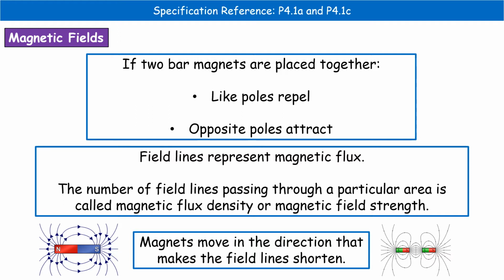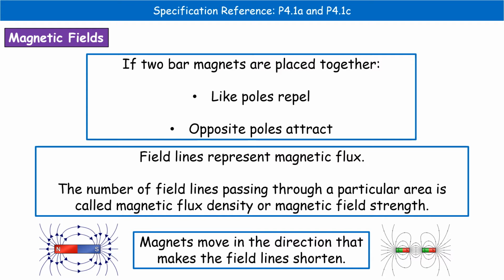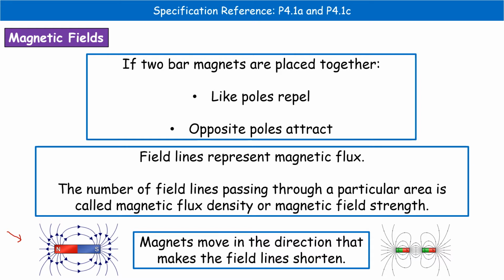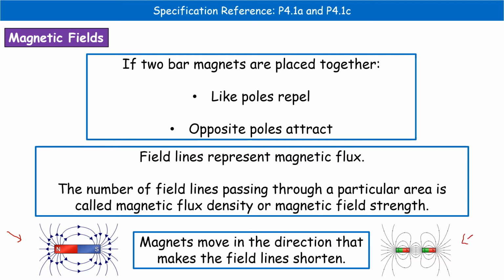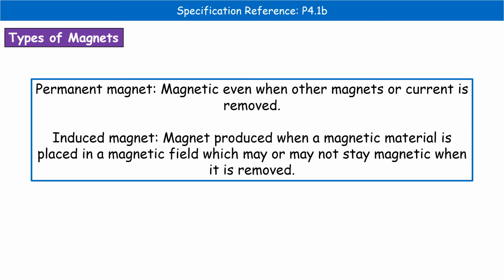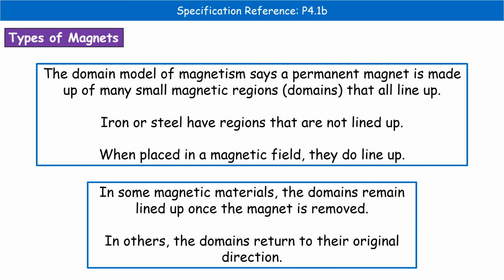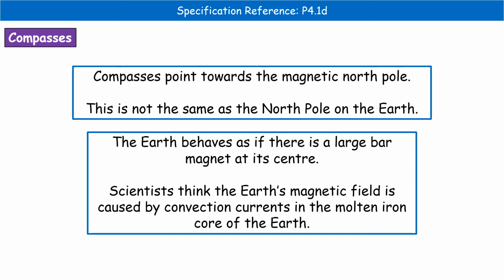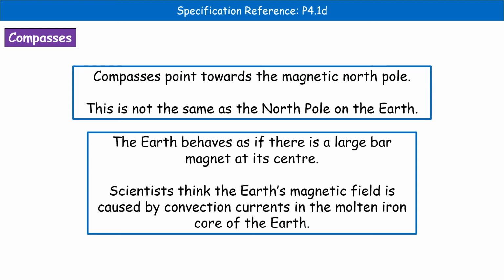Physics Daily Booster 2022 #15